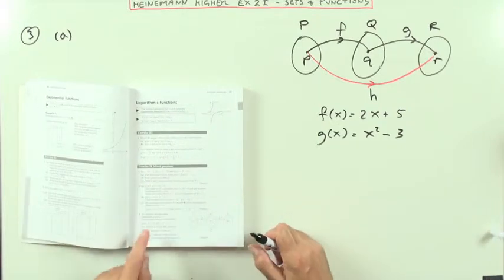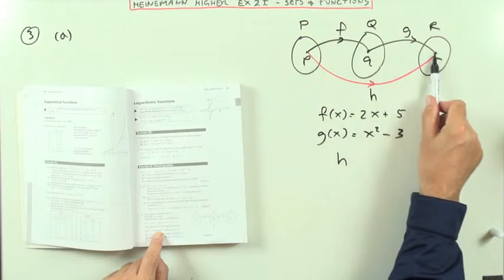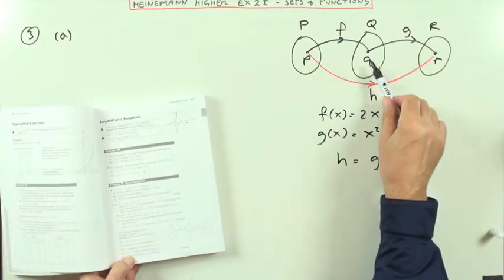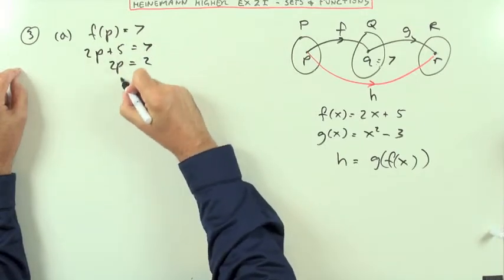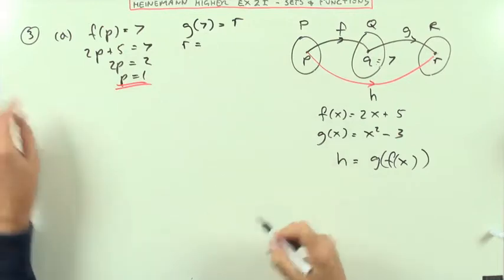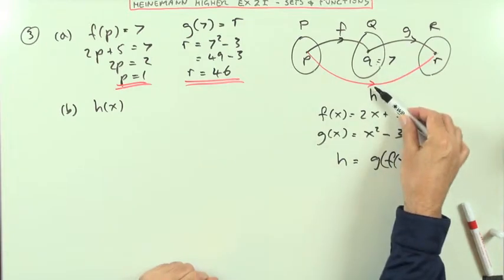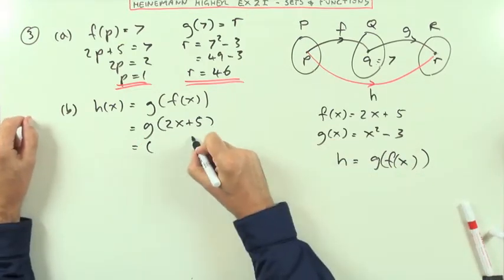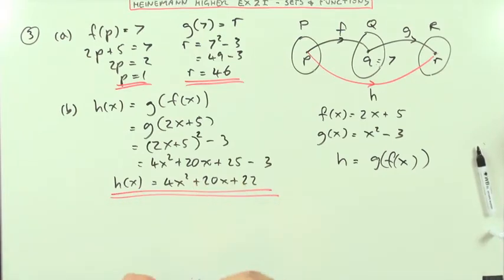Higher Revision: Ex 2I no.3 (Heinemann)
Unit 1, chapter 2 -- sets and functions: solution to question 3 of exercise 2I (p31).